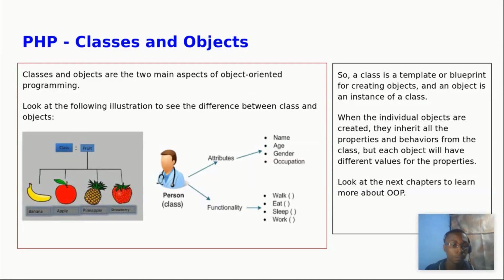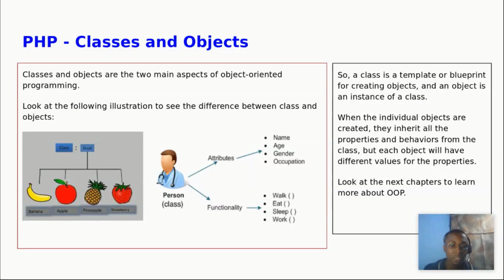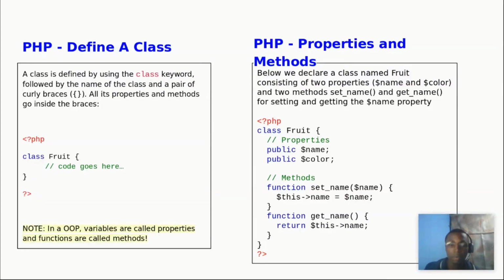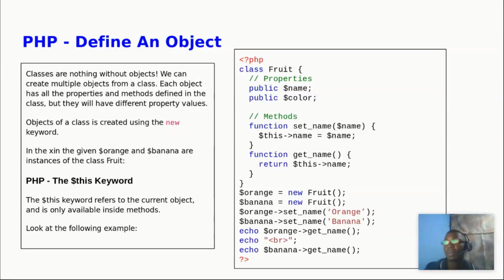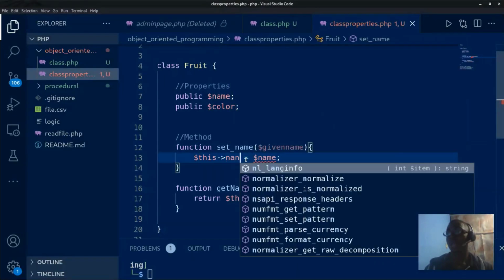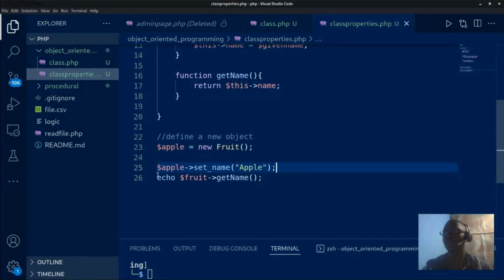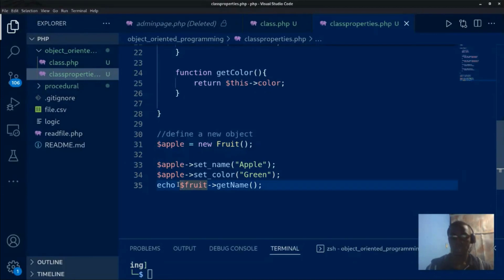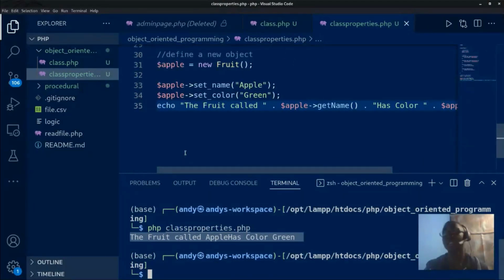20 - Object Oriented Programming in PHP Defining Classes, Attributes, Methods and Objects.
Foundations on classes, objects, properties and methods in oop php and how they are defined and used.